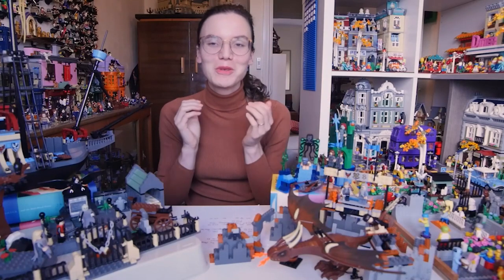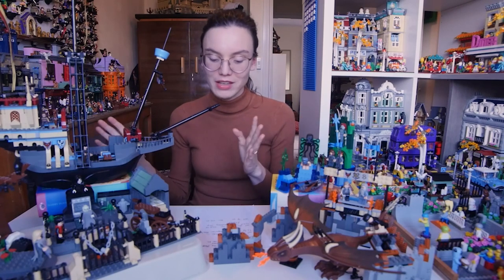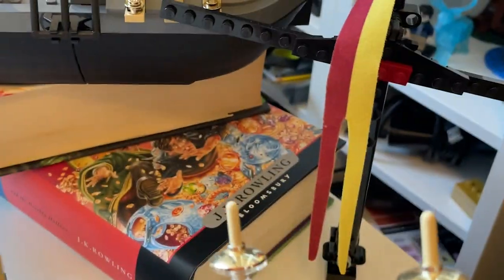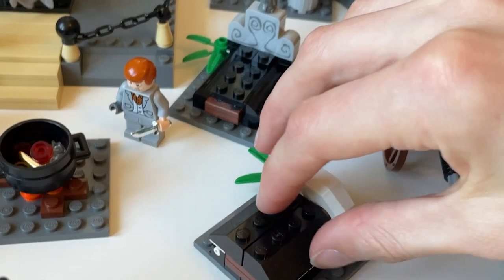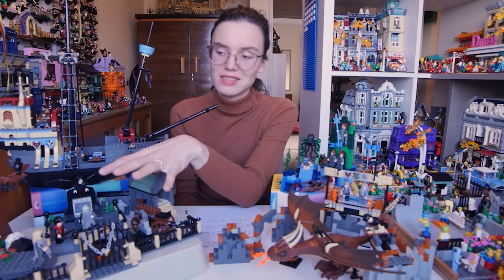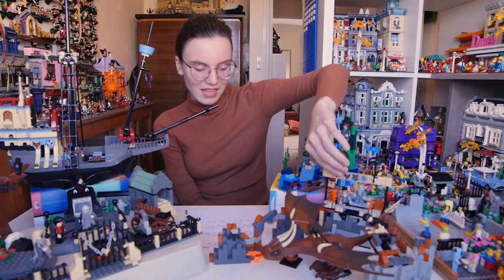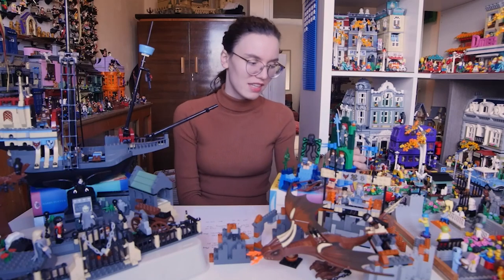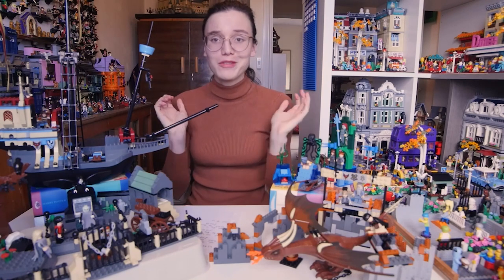These are worth a FORTUNE - Goblet of Fire LEGO Deep Dive - Do these sets hold up?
Today we deep dive an analyse the 4 Harry Potter and the Goblet of Fire sets that were released by LEGO in 2005. 2 of which have been remade in 2019 and two of which we may be seeing soon if the speculations have any say.
Due to the short shelf life and unique minifigures these sets are worth quite a bit of money now. So are they worth it? And more importantly, do they hold up?

This video has actually sat in my abandoned folder for a good 6 months at this point as I wasn't sure about it. Thanks so much to Josh for helping with the first two edits and rescuing this!
Did you have any of these sets as a child?

Timestamps:
0:00 Intro
1:08 - Durmstrag 4768
5:30 - Graveyard Duel 4766
8:39 - Hungarian Horntail 4767
11:44 Rescue from the Merpeople 4762
13:45 - Conclusion

You'll get access to the discord server and get added to the membership board :D

Johanna x